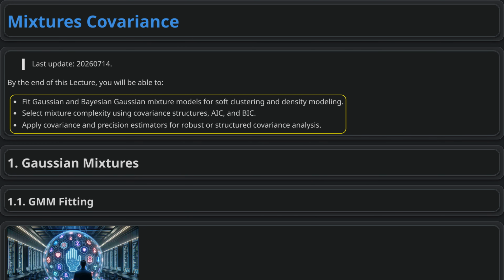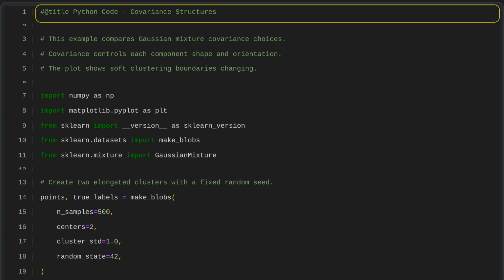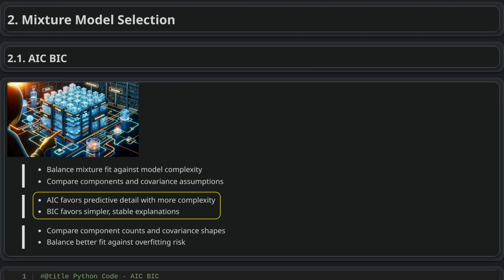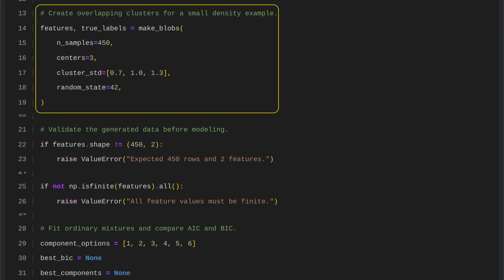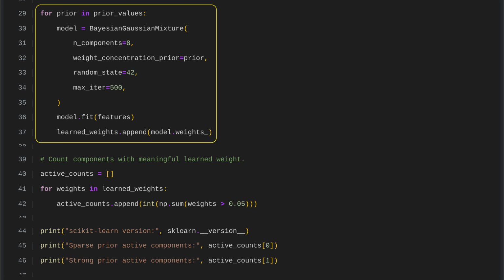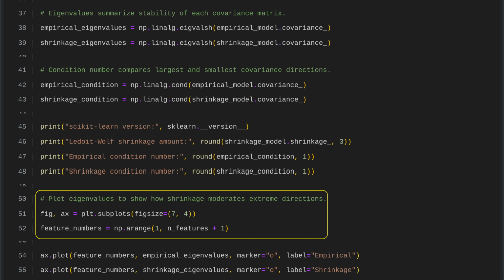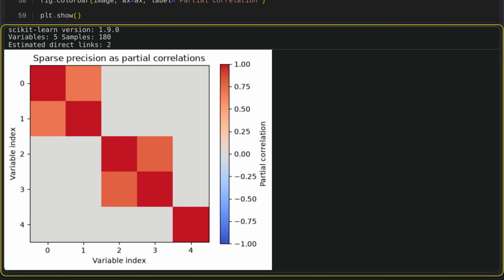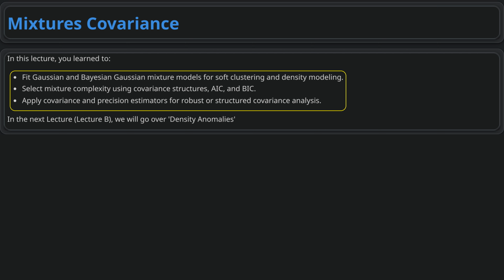Gaussian Mixture Models & Covariance in Scikit-Learn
Model overlapping clusters with Gaussian mixtures and compare covariance structures in scikit-learn. Explore AIC, BIC, Bayesian mixtures, and covariance estimation tools.

Course: Scikit-Learn A to Z
Module 26: Mixtures Outliers
Lecture A: Mixtures Covariance

CONTINUE LEARNING
Scikit-Learn: Density Anomalies